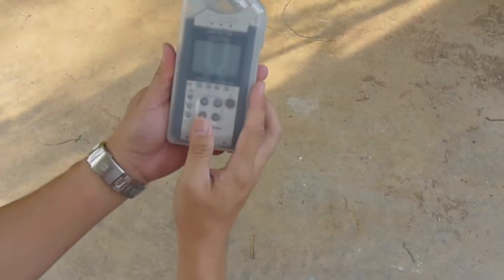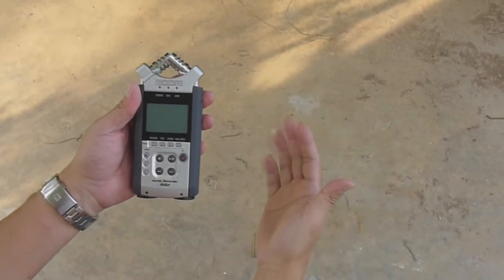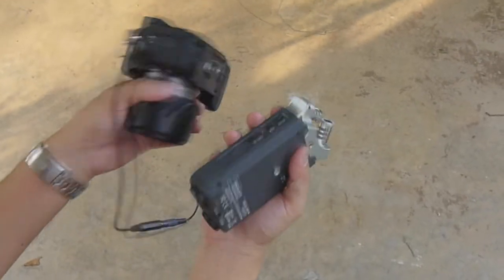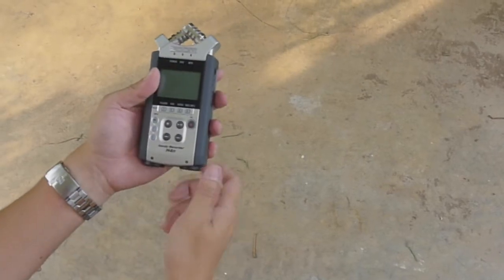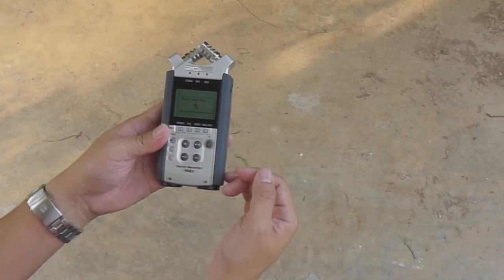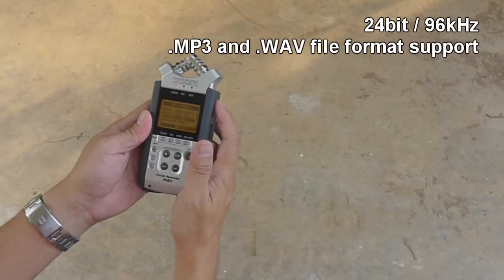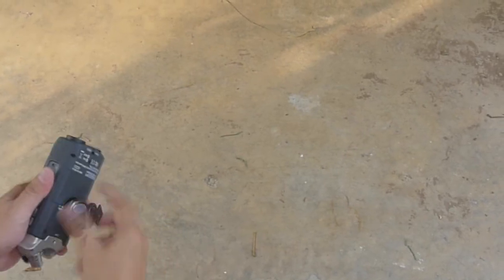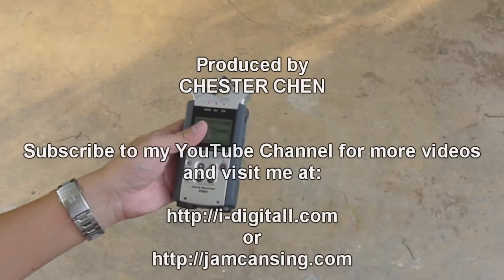Introducing the ZOOM H4N Handy Recorder (Audio)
Introduction to the ZOOM H4N Handy Recorder. It records high-definition audio in stereo, mono and even to multiple tracks individually or simultaneously. Good resolution and simple easy to use controls. Makes a great podcasting microphone/recorder and a recorder for just about any occasion. I'm working with it as a secondard recording for my video recordings.